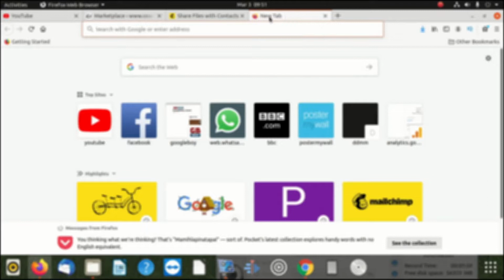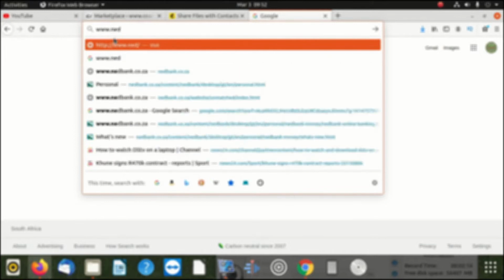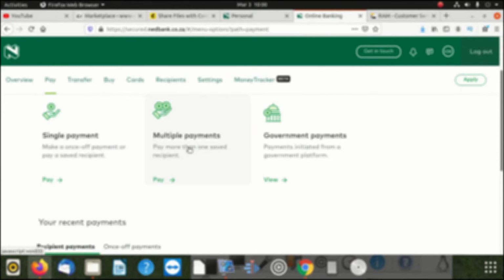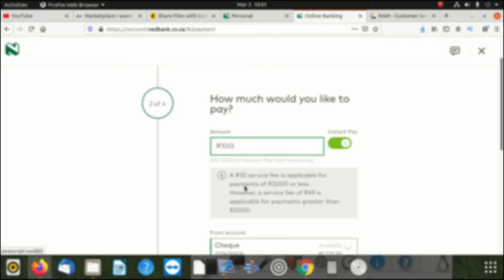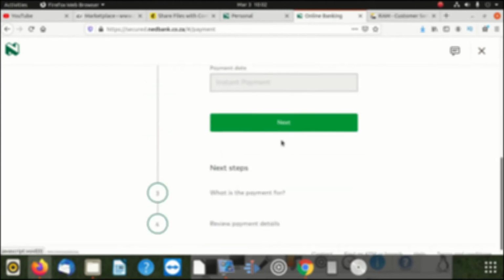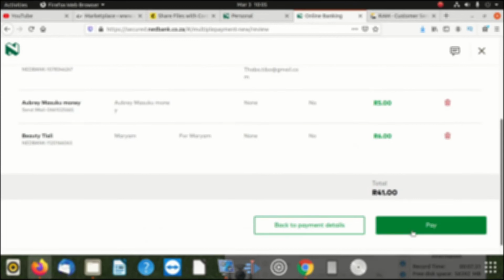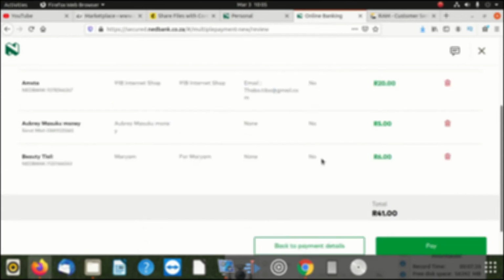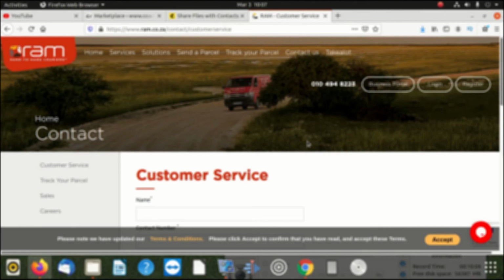How to pay multiple beneficiary on internet banking nedbank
The process of paying multiple beneficiaries using internet banking with Nedbank may vary depending on the specific online banking platform or version you are using. However, I can provide you with a general guide on how to do it:

Step 1: Log in to your Nedbank Internet Banking Account:
Access the Nedbank internet banking platform using your username and password.

Step 2: Navigate to the Payments Section:
Once logged in, look for the "Payments" or "Transfers" section on the internet banking dashboard. Click on it to proceed.

Step 3: Select Multiple Beneficiary Payments:
In the Payments section, you should see an option for "Multiple Beneficiary Payments" or something similar. Click on this option to initiate the process.

Step 4: Add Beneficiary Details:
In the Multiple Beneficiary Payments section, you will be prompted to add the details of the beneficiaries you want to pay. You may need to enter their names, account numbers, and the amount you wish to pay each beneficiary.

Step 5: Verify Payment Details:
Review the payment details you have entered for each beneficiary to ensure accuracy. Double-check the account numbers and payment amounts.

Step 6: Authorize the Payments:
Once you are satisfied with the beneficiary details, you will need to authorize the payments. Depending on your security settings, you may receive a one-time password (OTP) on your registered mobile device or use your banking PIN to authorize the payments.

Step 7: Confirm the Payments:
After authorizing the payments, the transactions will be processed, and you should receive a confirmation of the successful payments.

Step 8: Keep Records:
It's essential to keep a record of the multiple beneficiary payments for your own reference and records.

Please note that the actual steps may vary slightly based on the specific internet banking platform you are using and the options provided by Nedbank. If you are unsure or have specific questions about your internet banking features, it's best to reach out to Nedbank's customer support or refer to their online banking help resources for more detailed guidance.